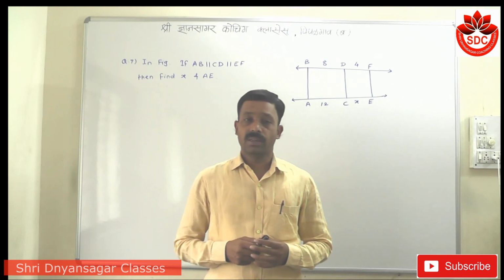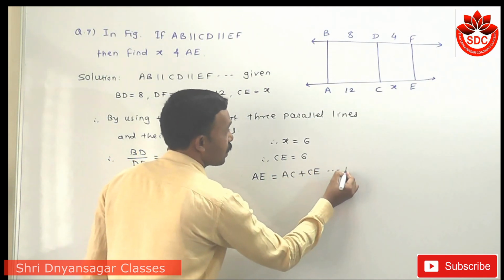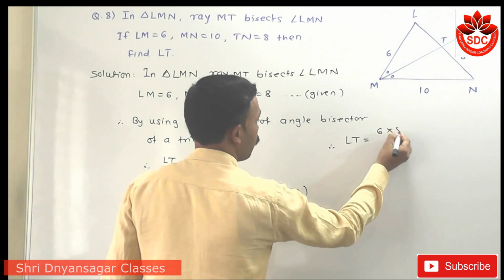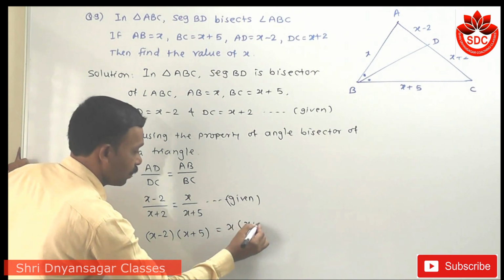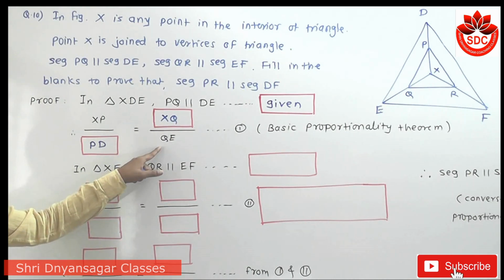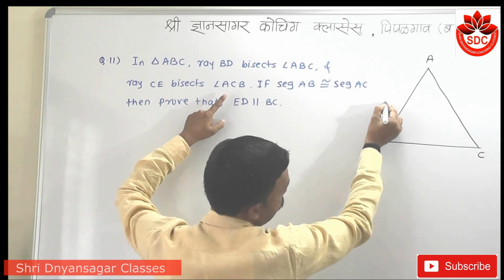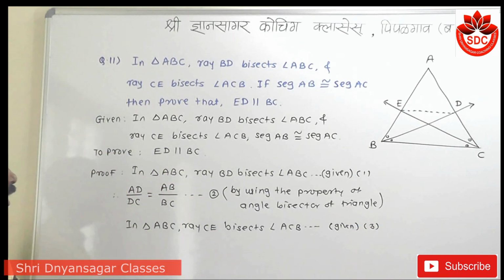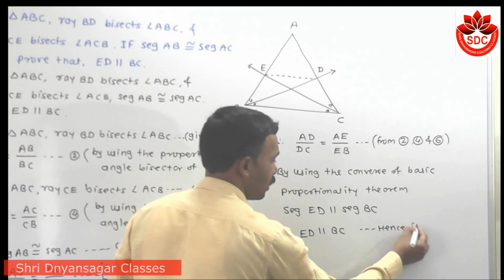1. Similarity. Math-2 Practice set 1.2 Q 7 to 11.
Hello friends
Class 10th Mathematics part II Practice set-1.2 Questin no. 7 to 11.